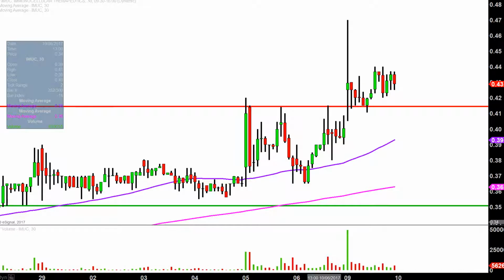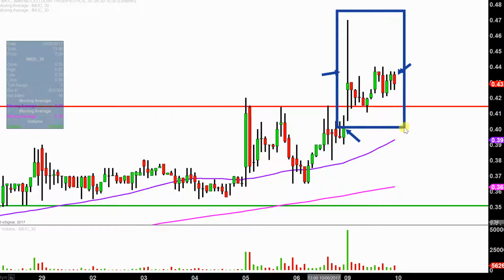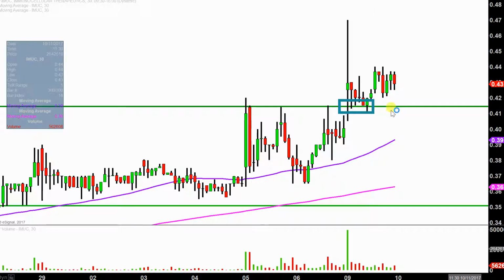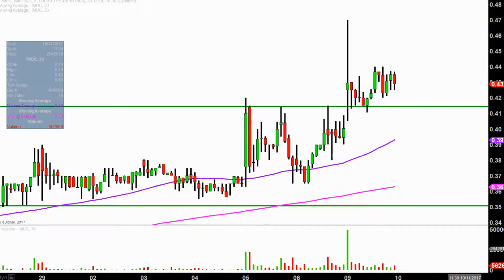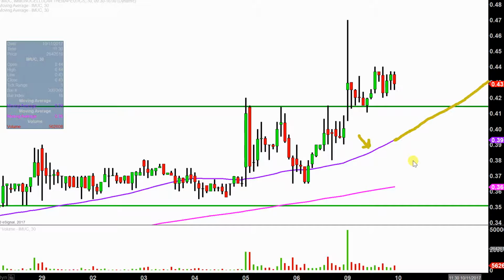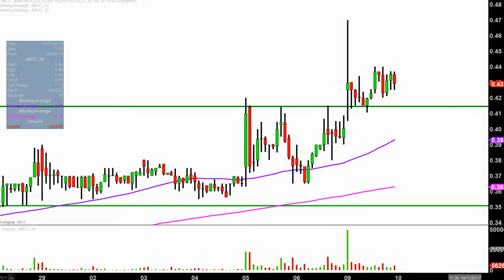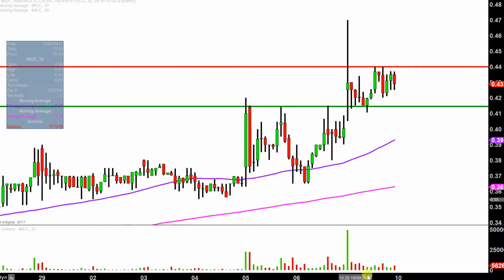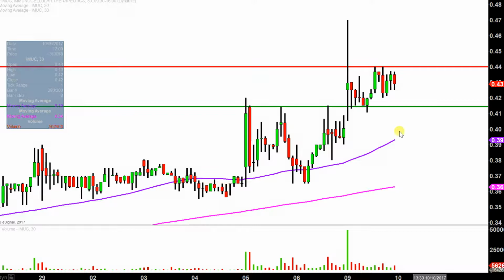ImmunoCellular Therapeutics, Ltd - IMUC Stock Chart Technical Analysis for 10-09-17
Learn how to read stock charts and identify technical patterns as ClayTrader does a quick stock chart review on ImmunoCellular Therapeutics, Ltd (IMUC).